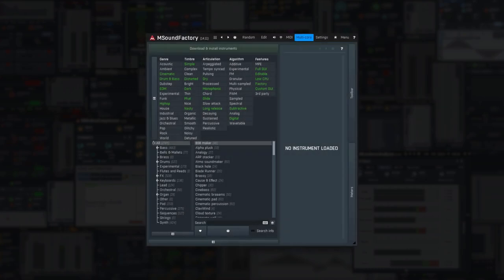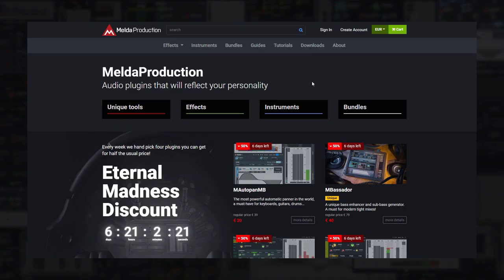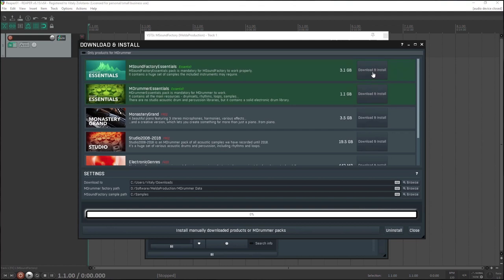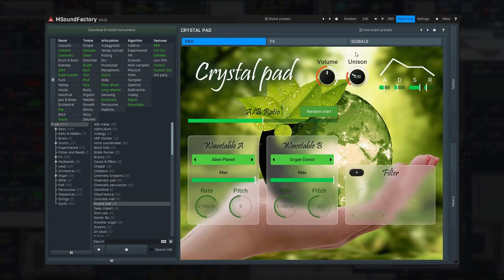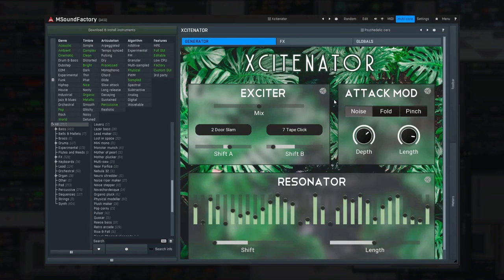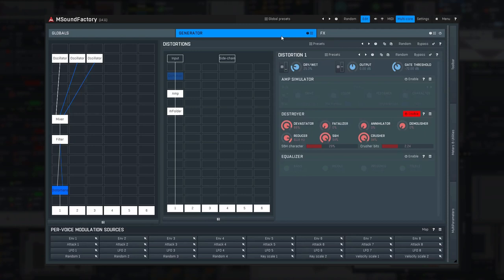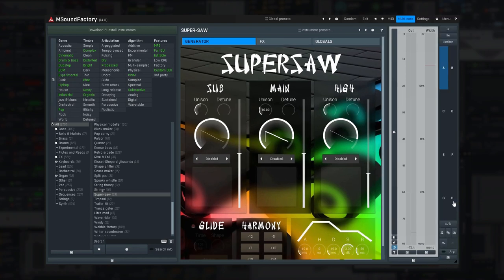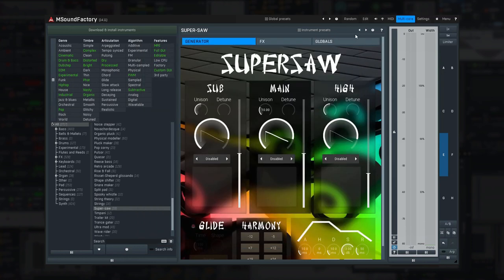MSoundFactory #1 - How to install and use it efficiently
Welcome to the tutorial series about MSoundFactory, most likely our last instrument and potentially the most powerful instrument ever made.

In this first lesson we are going to show you what MSoundFactory is, how to install it and how to use it in your music.